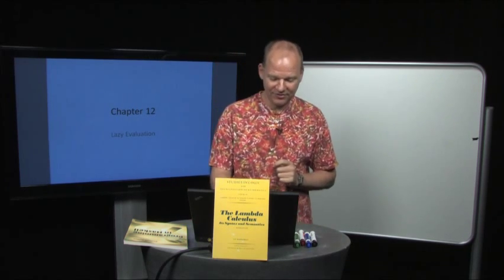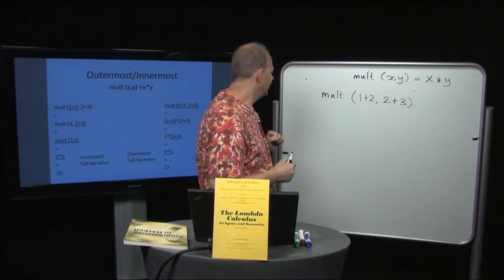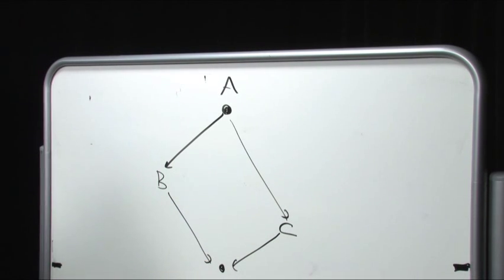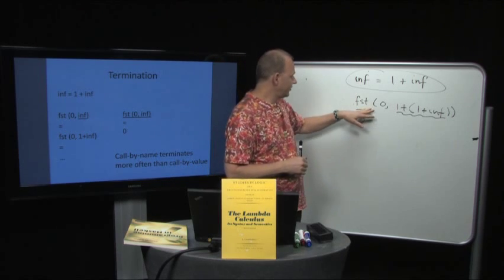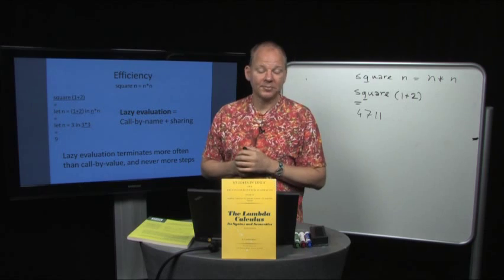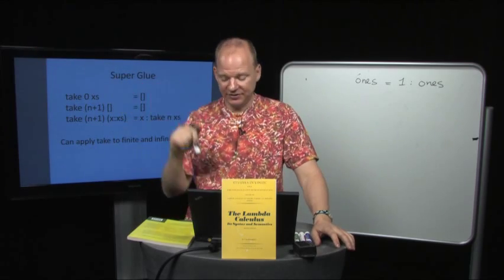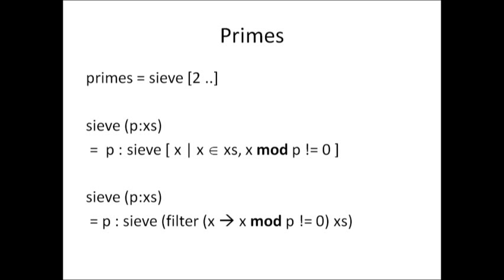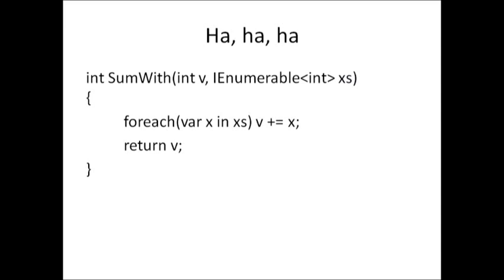C9 Lectures: Dr. Erik Meijer - Functional Programming Fundamentals Chapter 12 of 13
In Chapter 12, Lazy Evaluation, Dr. Meijer takes us on a journey into the world of order of evaluation (when expressions are evaluated). In the case of lazy evaluation, computation is delayed until the result of the computation is known to be required.

Most programming languages that most of you use day to day use eager or strict evaluation, which is the
opposite of lazy evaluation. In the strict evaluation world, expressions are evaluated as soon as they are bound to a variable (this is also known as greedy evaluation). In Haskell, laziness is first class!

Tune in. Learn and enjoy!